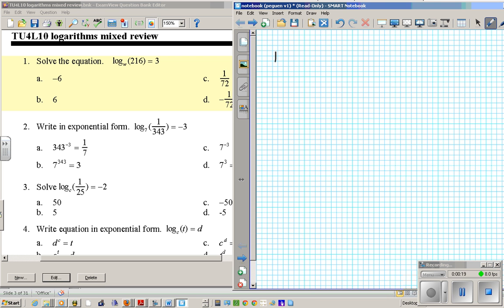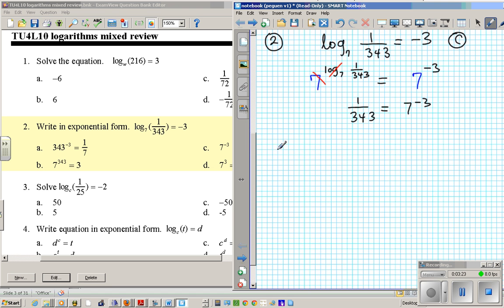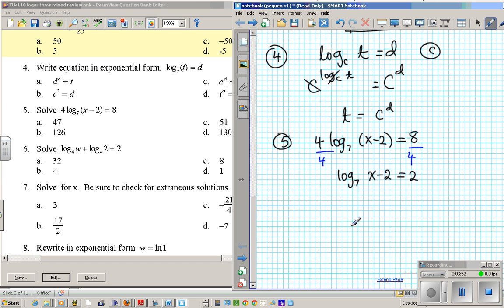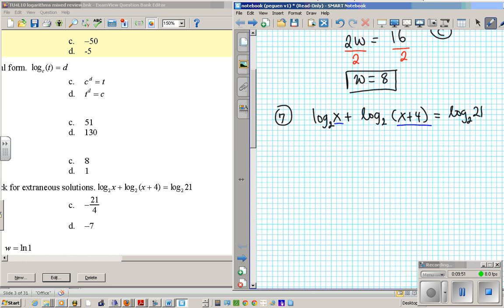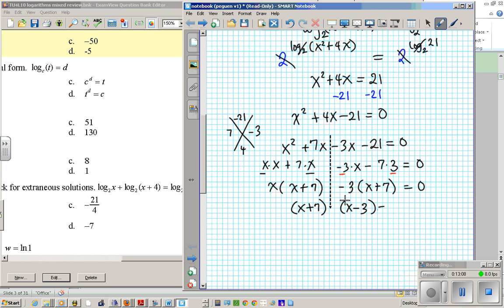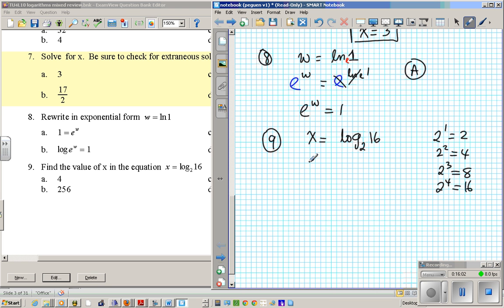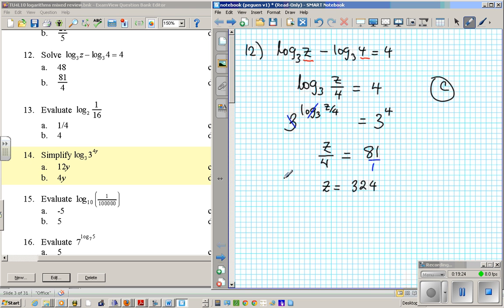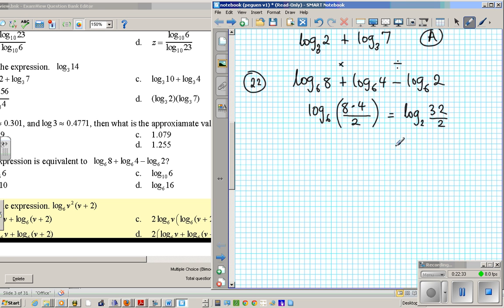TU4L9 logarithms and e mixed review